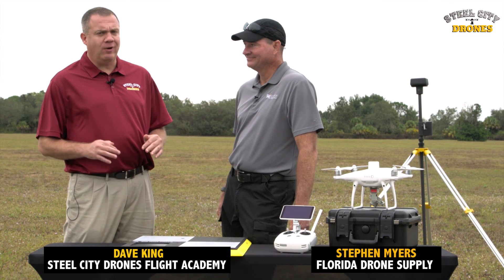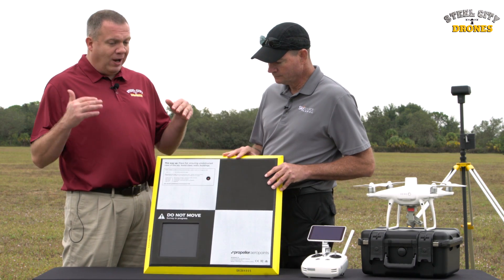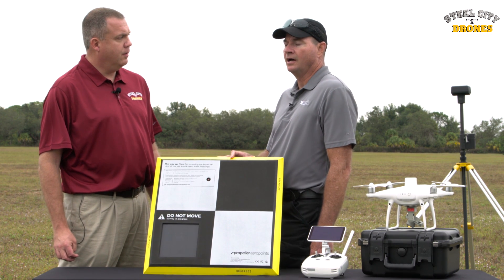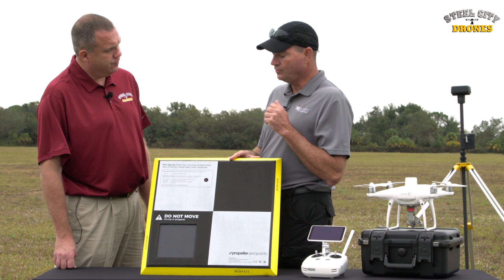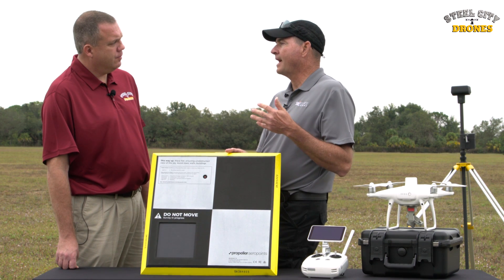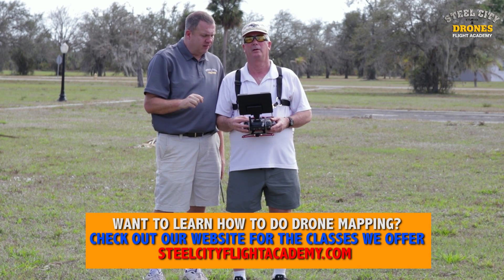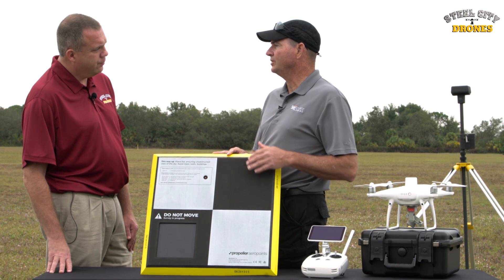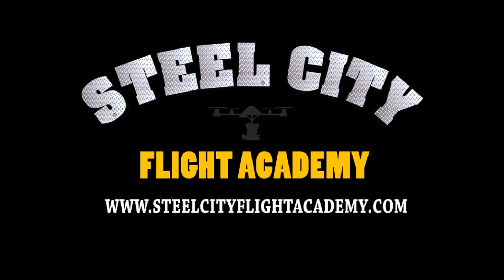DRONE MAPPING & SURVEYING - How to use Portable Ground Control Points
In this video we show how portable ground control Points increase accuracy for drone mapping data acquistion and reduces onsite time and overall project costs. We demonstrate how to use the Propeller Aeropoint versions specifically.
-Steel City Drones offers both online mapping classes as well as in person classes.
-We are the only drone school that will train your staff at your facility to keep training costs low.